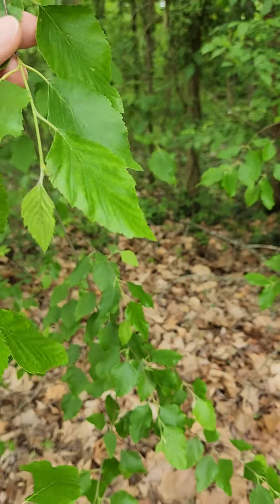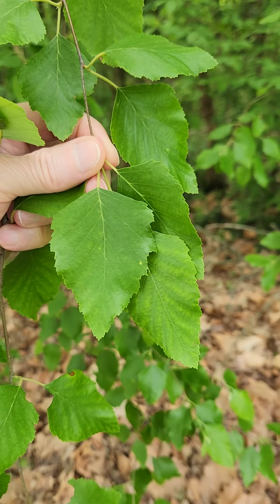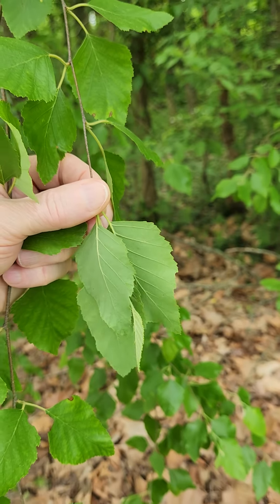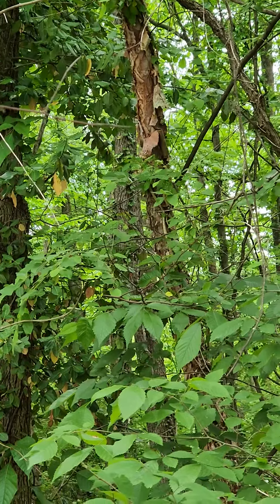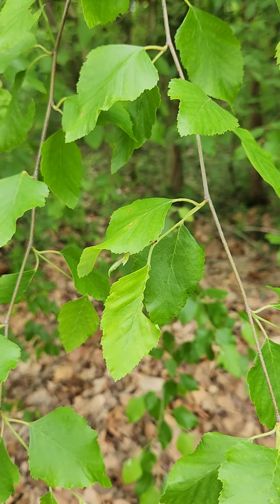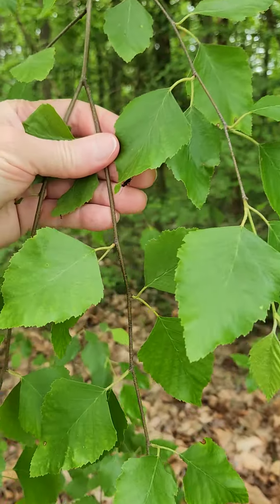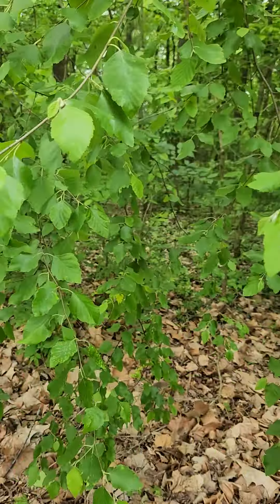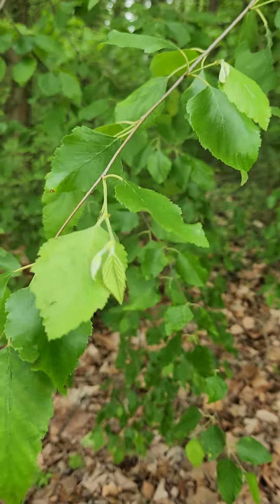Black birch, Betula nigra, a native eastern US wetland tree.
This is at the northern part of its range.